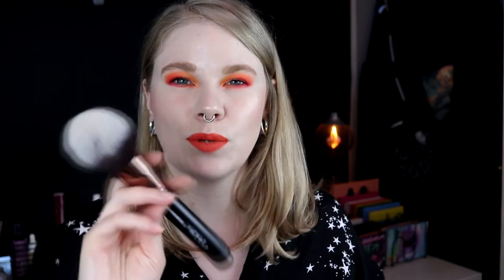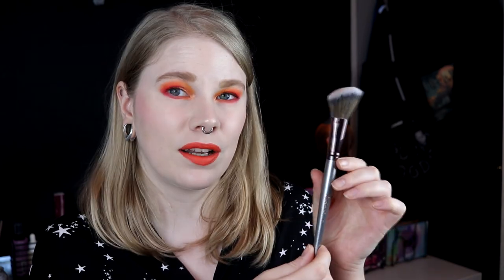| Mini Reviews | Kinda Like Them All... |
Hi!
Today i'm here with some mini reviews on some base products that I have used the last months. And I actually like all of them, haha.

BASE:
The Ordinary Serum Foundation - 1.0N
Catrice One Drop Coverage Concealer - True Ivory
Milk Makeup - Baked
NYX Cosmetics - Detox Me
Kaleidos Ray Rider (old formula)
EYES:
BH Cosmetics Orange Sorbet - Yum, Citron, Tangerine, Zest & Extra Topping
NYX Cosmetics - She Bang
LIPS:
NYX Cosmetics - Orange County

FAQ:
From: Sweden
Cruelty Free: Yes
Born: 1989
Ears: 20 mm
Septum: 2,4 mm

EQUIPMENT:
Camera: Canon EOS 77D
Editing program: Sony Vegas Pro 13
Lights: Day light and/or 2 soft boxes